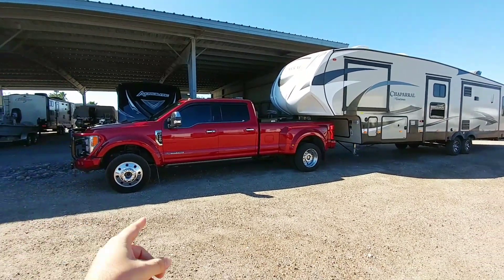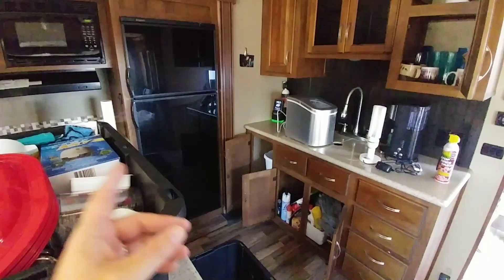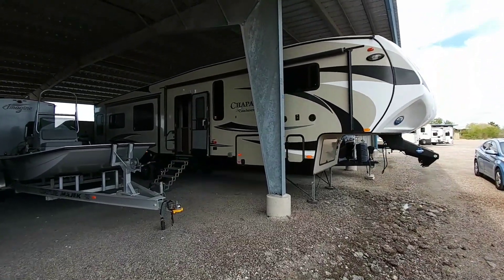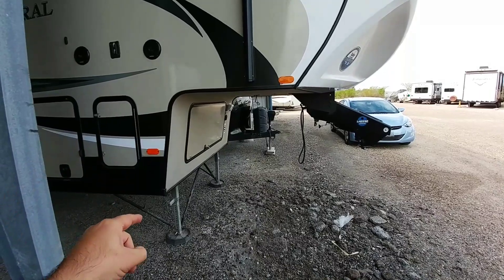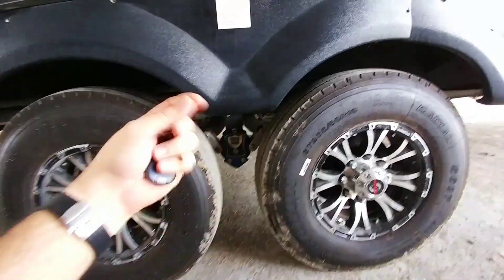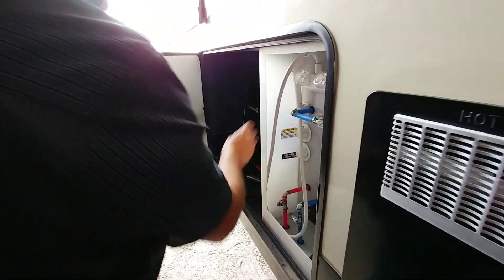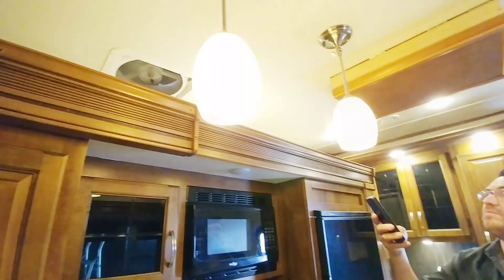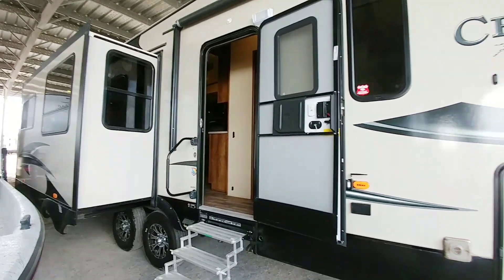NO MORE RV! We sold our Fifth Wheel! See who we sold it to and maybe what's next!